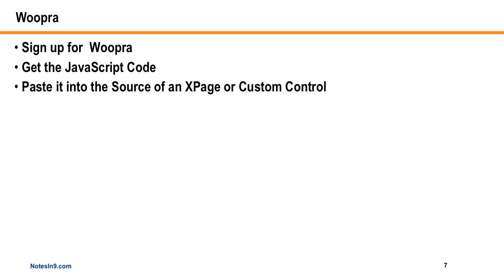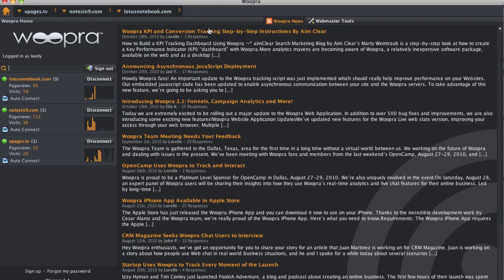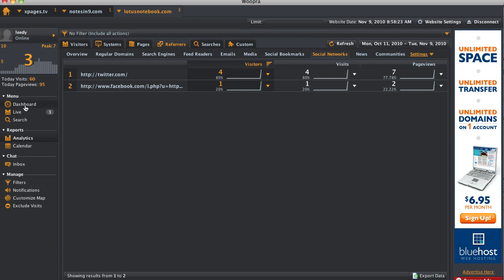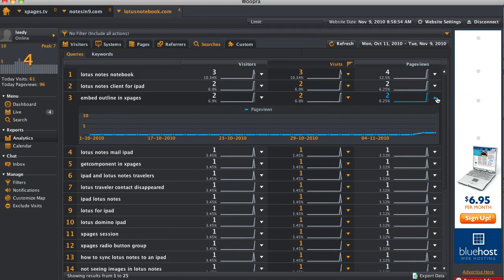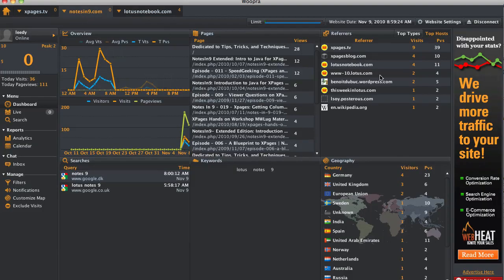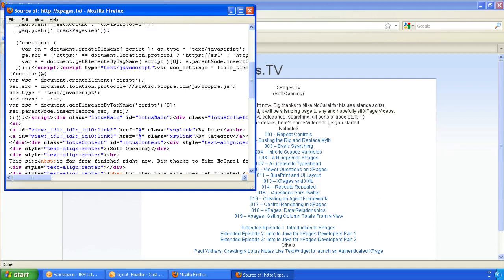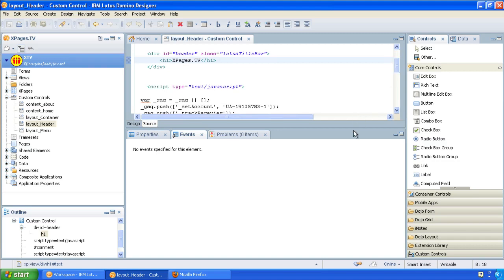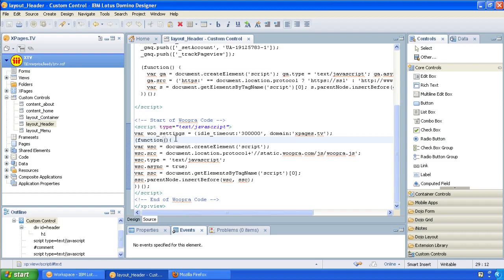NotesIn9: 20 - Integrating Woopra with XPages.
Woopra allows you to have live tracking and Analytics for your website.  In this show I'll demonstrate how easy it is to add Woopra to your XPages applications.